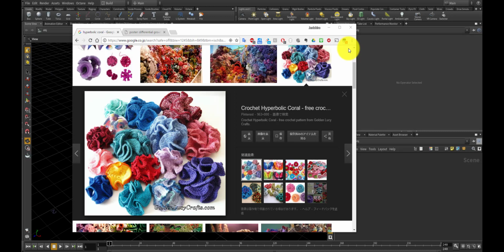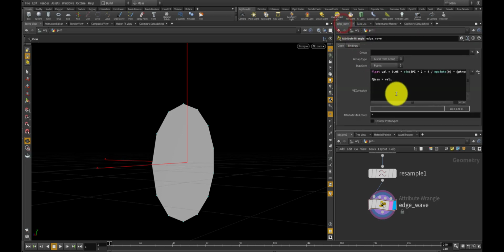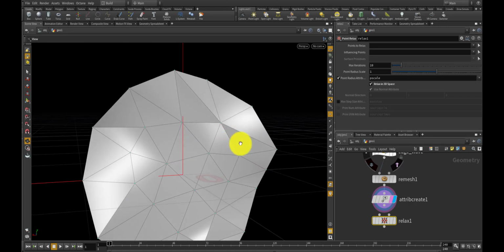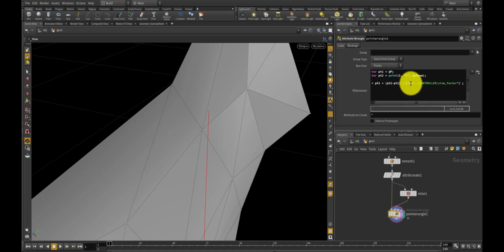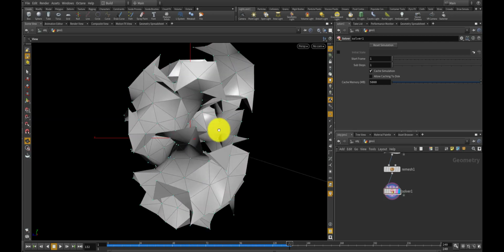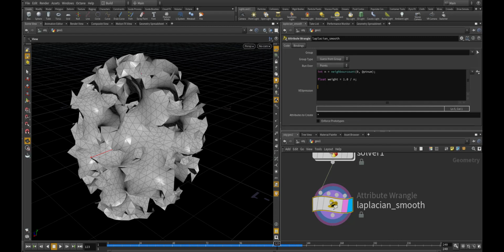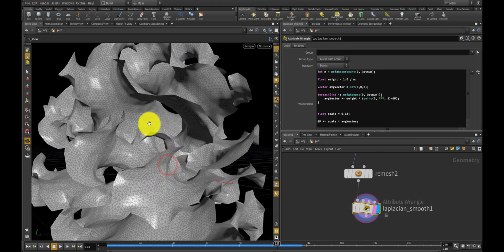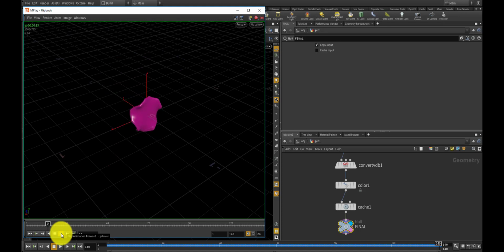[Houdini Tutorial] 0008 Coral Growth (Slow ver.)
How to make a growing coral (hyperbolic coral) using Houdini.